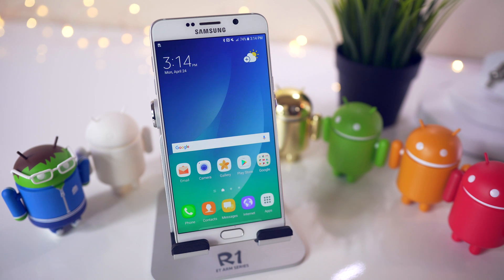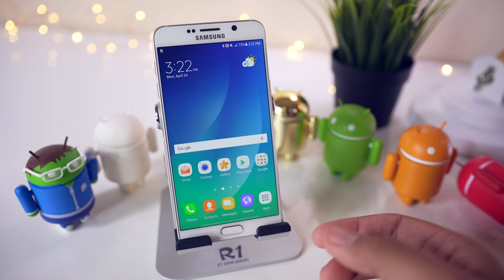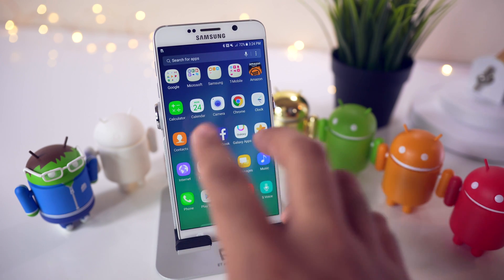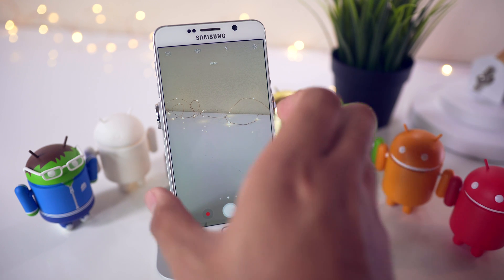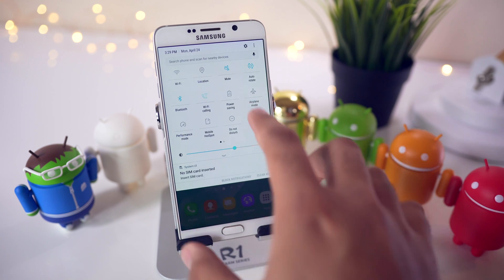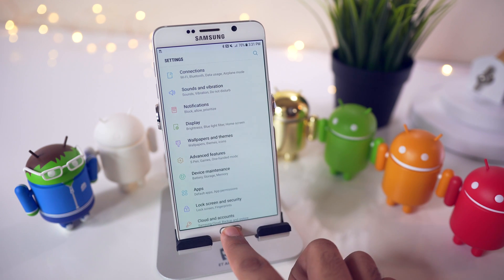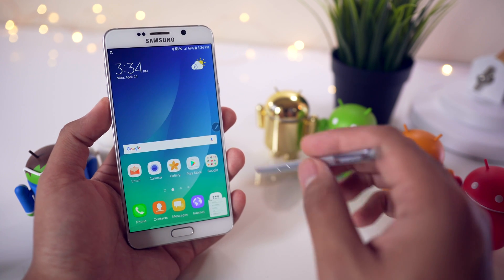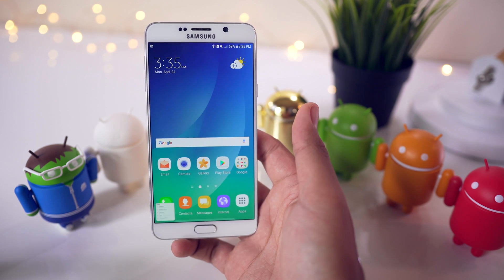OFFICIAL Android 7.0 Nougat on T-Mobile Galaxy Note 5!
So this is the official Android 7.0 Nougat running on the T-Mobile Galaxy Note 5! Instructions down below!